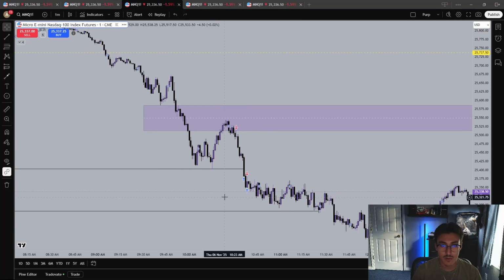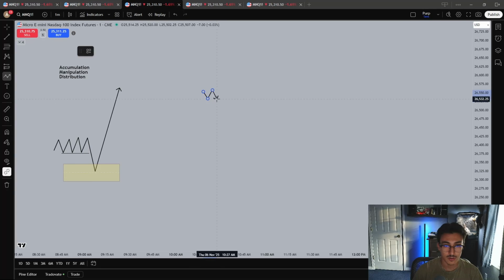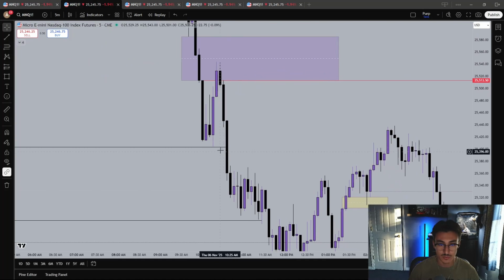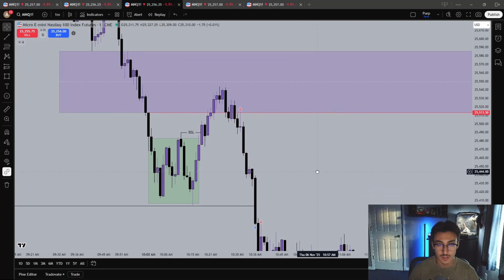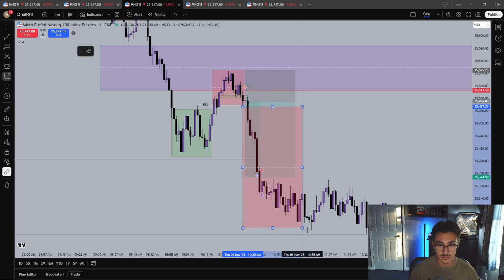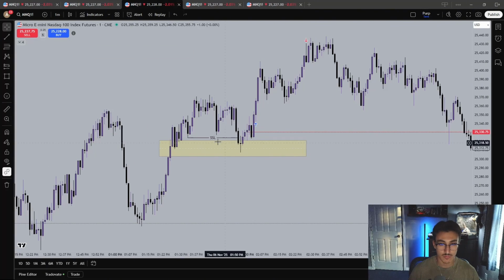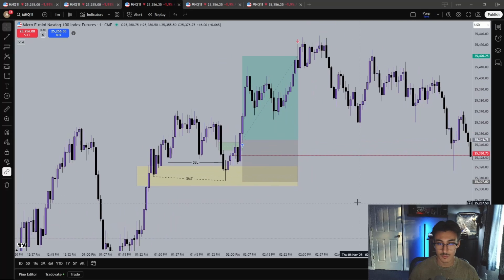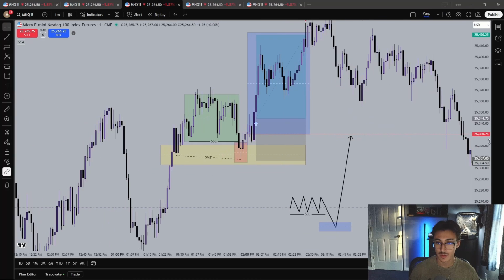How I made $3,458 trading NQ - 11/6/25 Recap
Going over my trades I took on NQ today, 11/6/25, that put me up over $3,400 on my funded account. I go into the concepts that gave me the entries for these trades